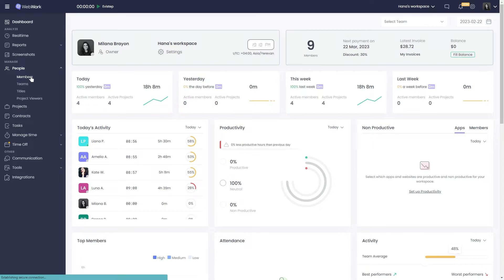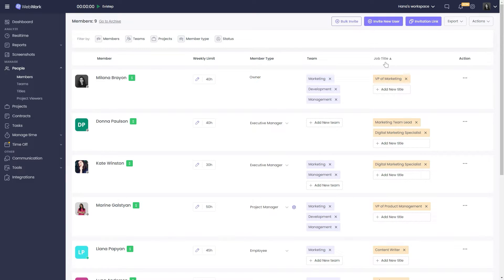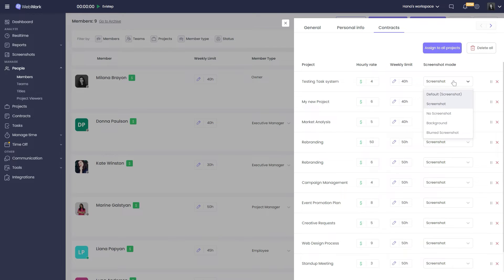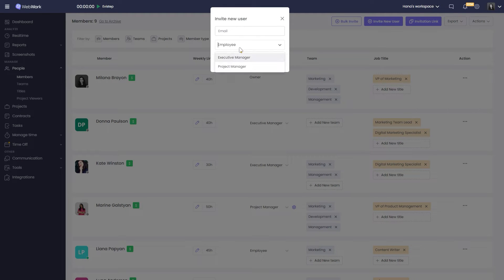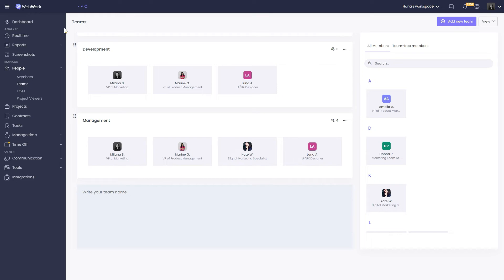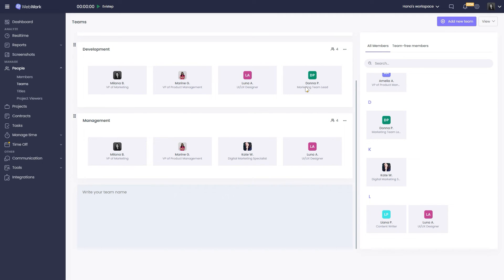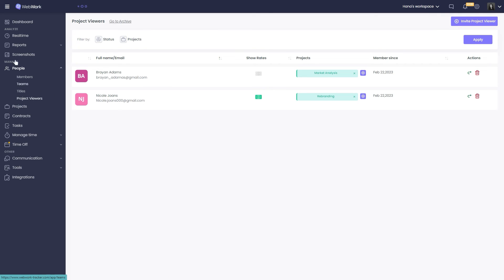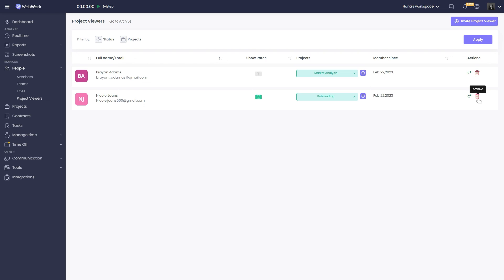How to Work with People on WebWork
In this tutorial, you'll learn how to work with the feature of People on WebWork Time Tracker.

Timestamps
0:00 Introduction
0:20 Members
0:56 How to invite new users
1:29 Teams and Titles
2:03 Project Viewers